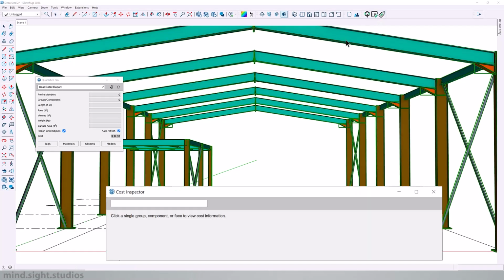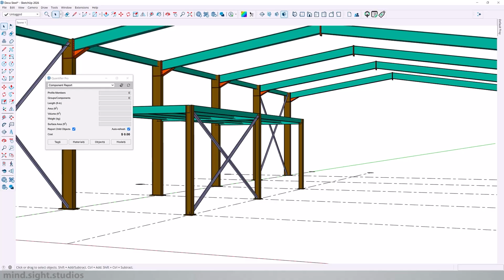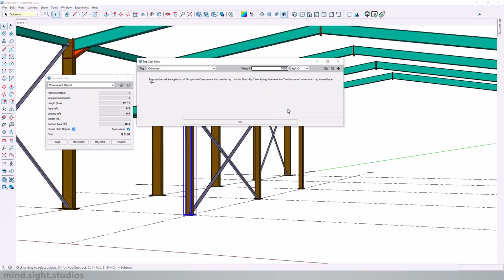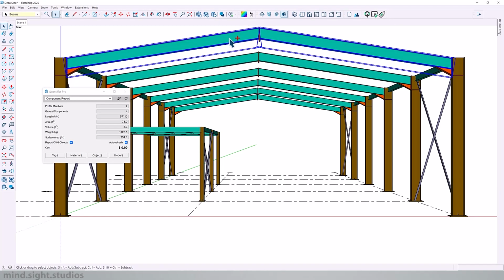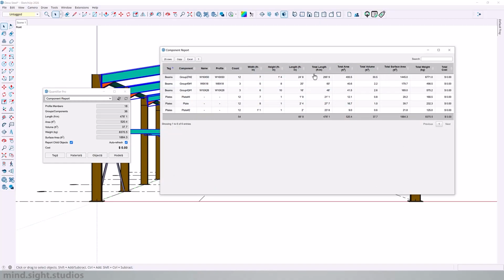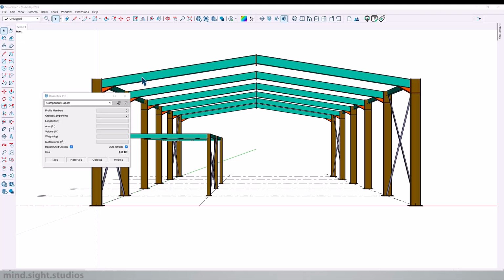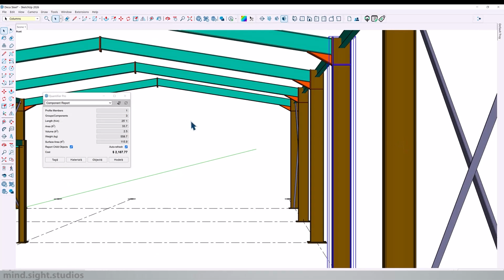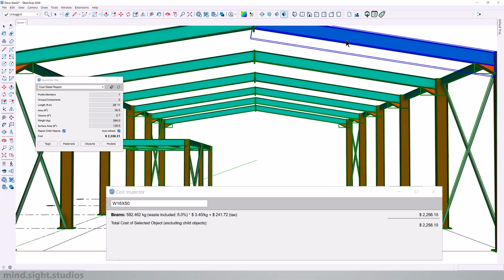5 Quantifier Pro Tips for Pricing Steel Structures in SketchUp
Learn how to calculate steel weight, generate quantity reports, and estimate project costs directly inside SketchUp using Quantifier Pro.

In this tutorial, I'll share 5 practical Quantifier Pro tips that can help architects, designers, contractors, and builders streamline their quantity takeoffs and cost estimation workflows. Using a steel portal frame structure, we'll calculate material quantities, assign steel densities, generate reports, and estimate the total cost of the project in just a few minutes.

Whether you're working on steel structures, architectural models, or construction estimating, Quantifier Pro can save you hours of manual calculations.

0:00 Introduction
0:42 Tip 1 - Set Up Your Units
1:25 Tip 2 - Calculate Steel Weight
2:41 Tip 3 - Quick Project Analysis
3:40 Tip 4 - Generate Quantity Reports
4:50 Tip 5 - Calculate Project Cost